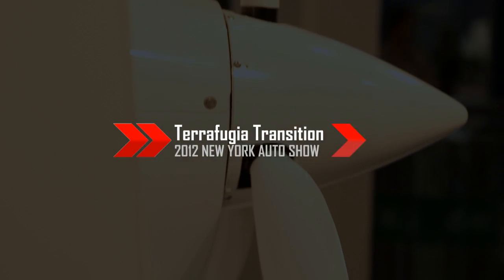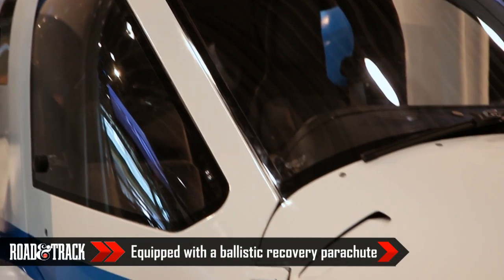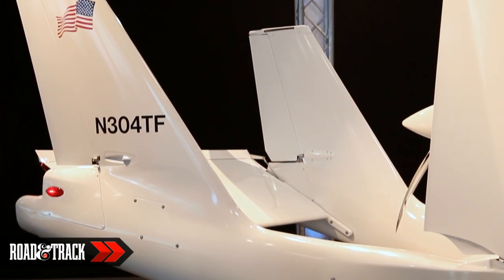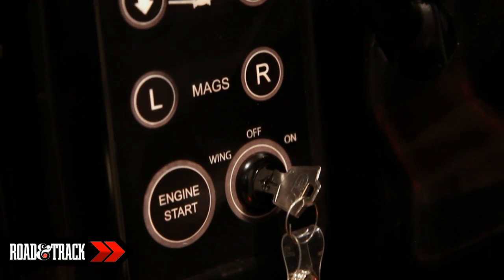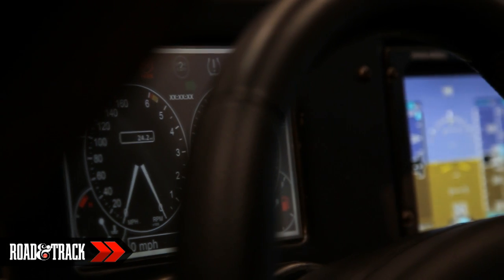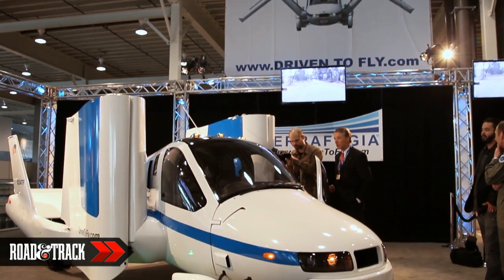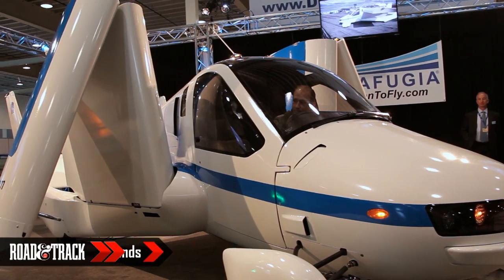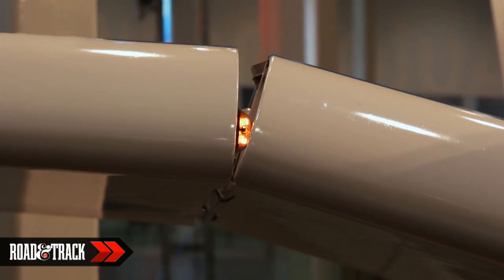Terrafugia Transition Roadable Aircraft @ 2012 New York Auto Show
Terrafugia plans to deliver Transitions to customers within 12 months, with an anticipated starting price of $279,000. See more photos of the Terrafugia Transition Roadable Aircraft and get the latest details